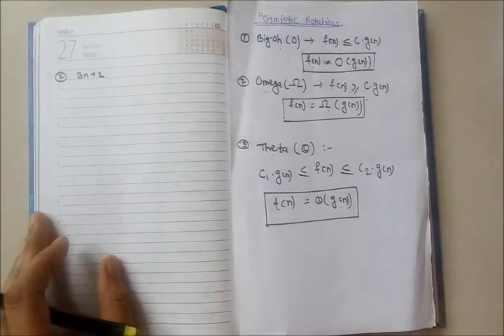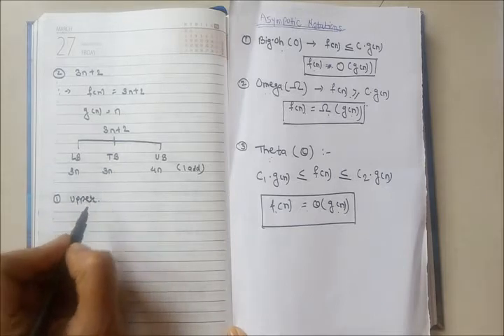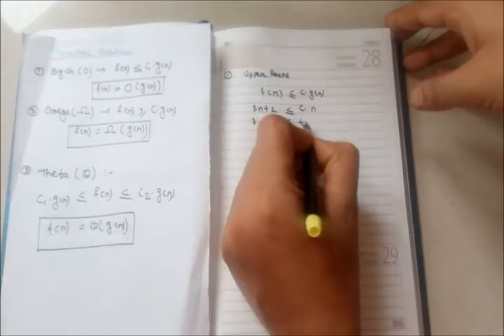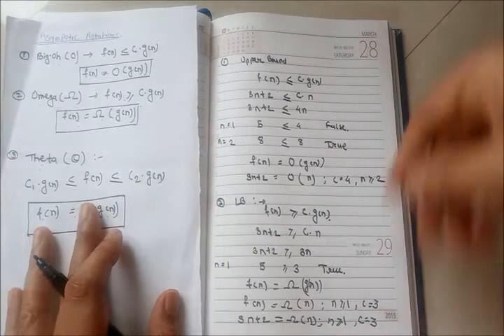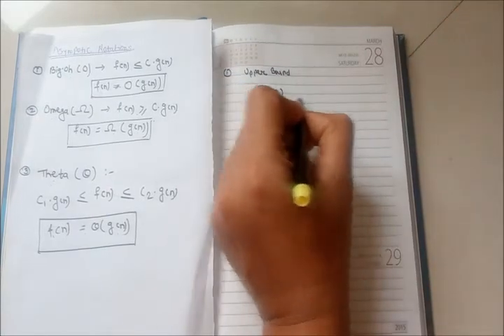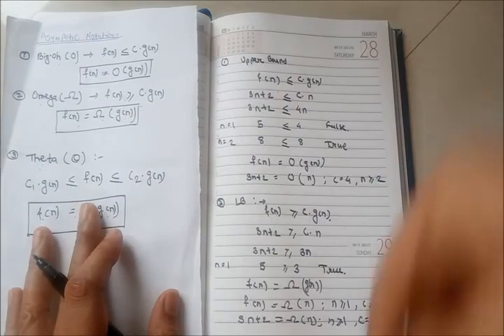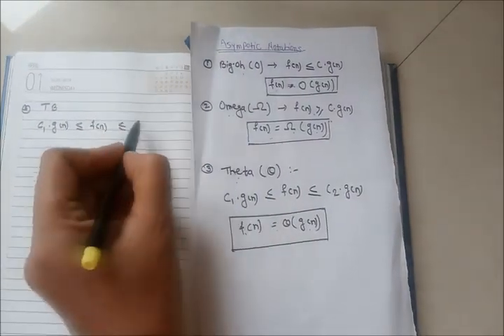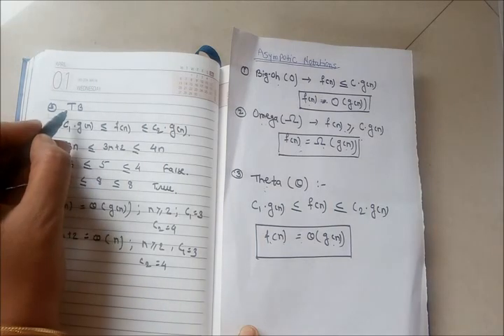Asymptotic Notation Example 2